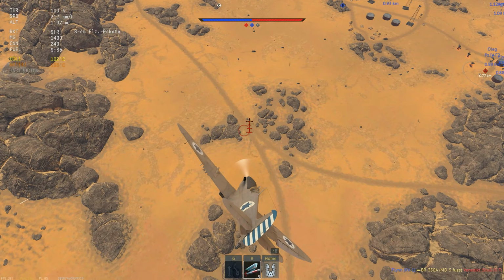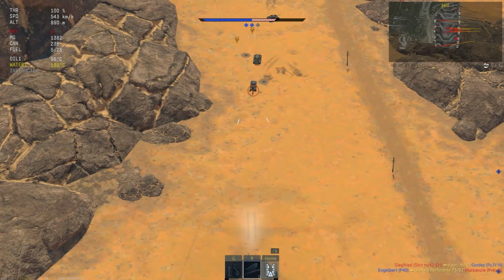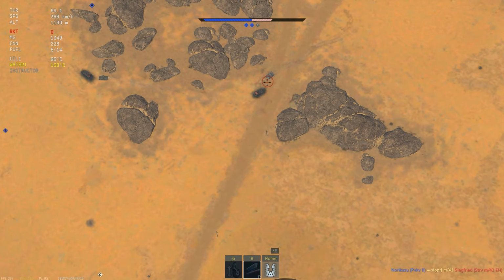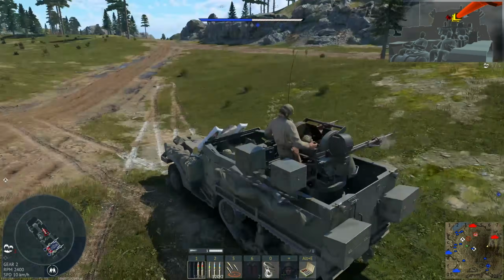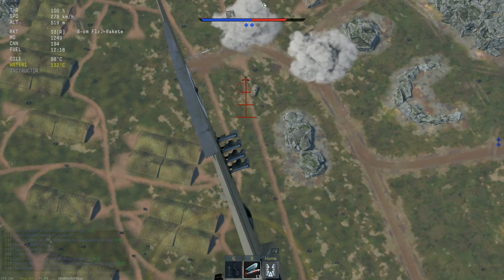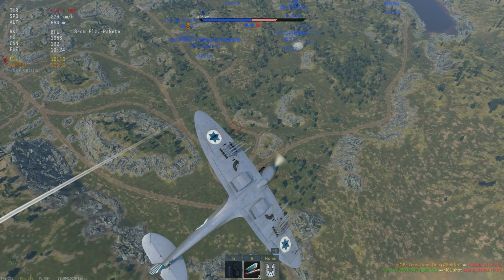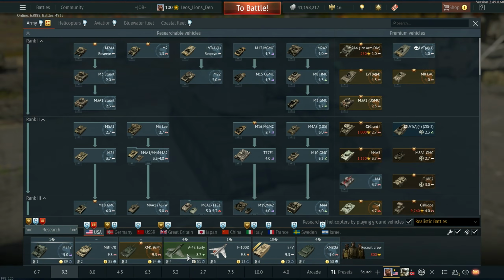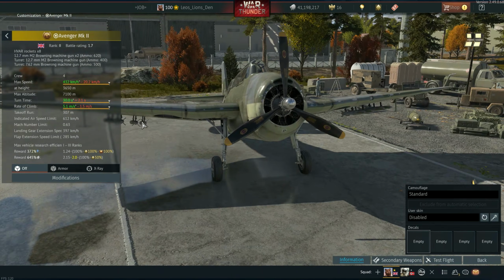Tips On Using Dumb Rockets/Improving - War Thunder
If not good, play custom battles.
If good play Ground RB
If Godlike go Air RB and use only rockets on planes :))))